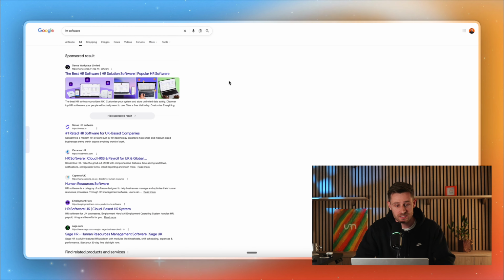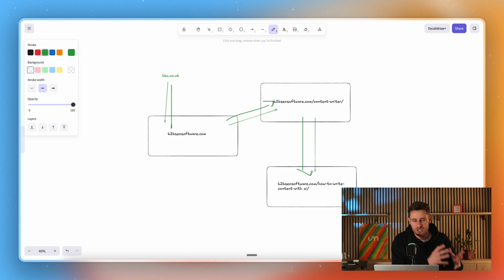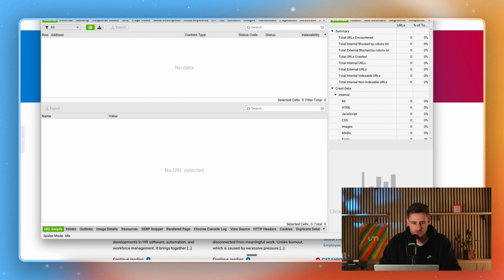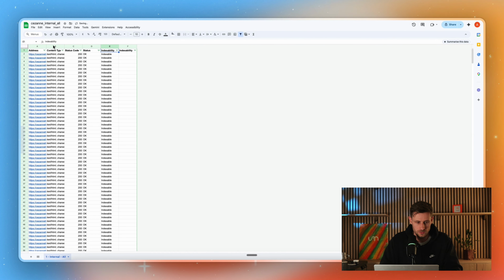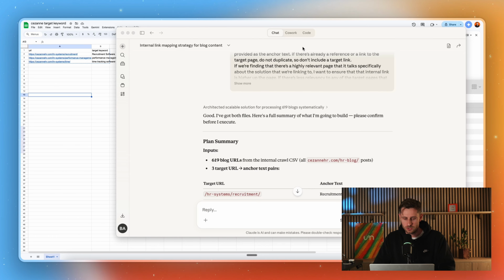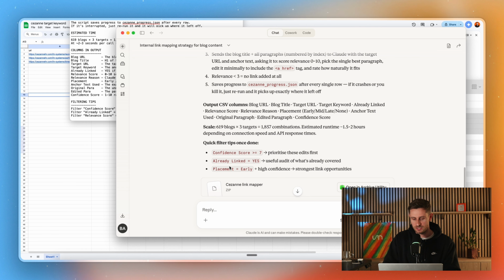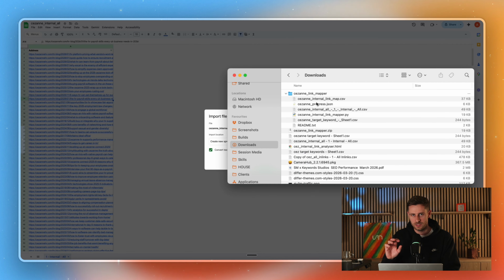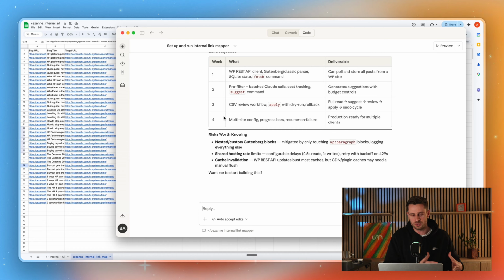Automate SEO Internal Linking With AI (Claude)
How I use Screaming Frog with Claude to rank #1 in SEO in B2B.